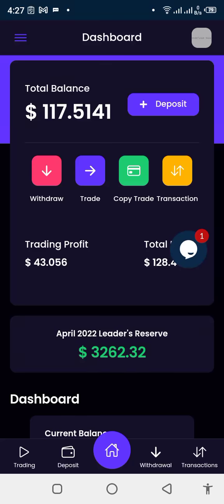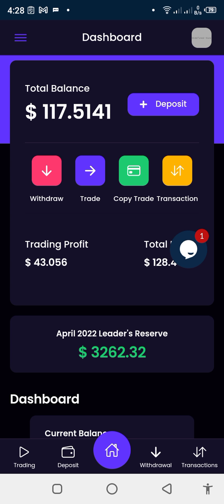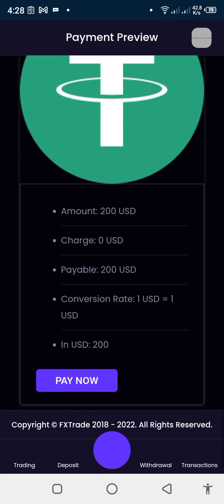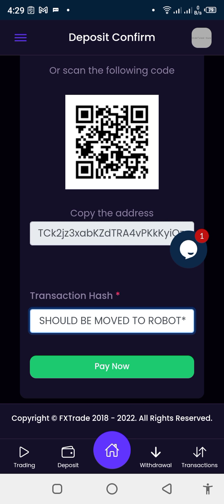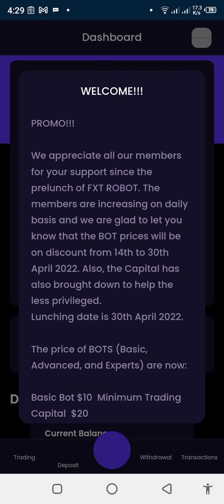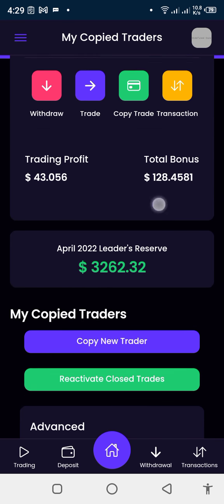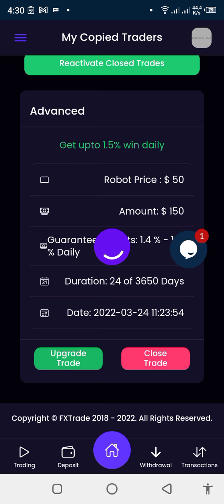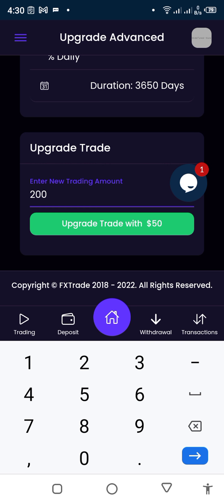FXT deposit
How to add Capita to FXT wallet and upgrade trading capital